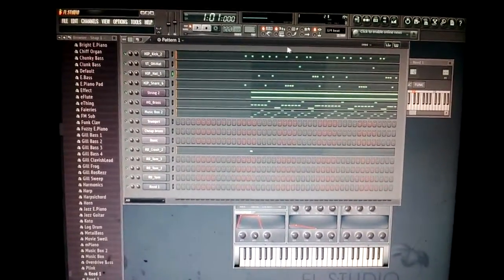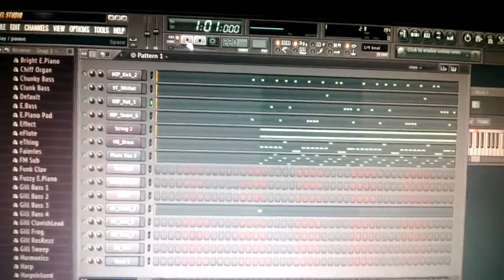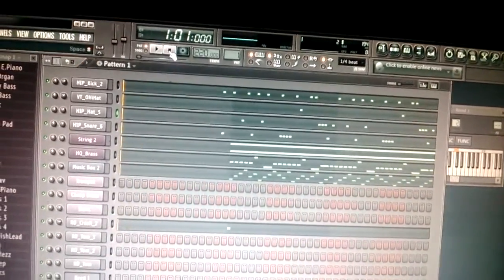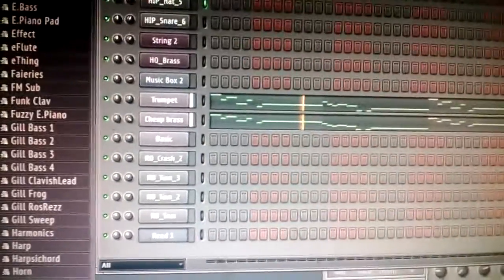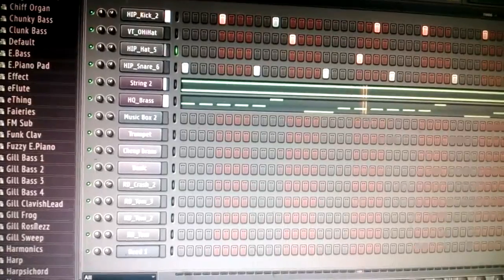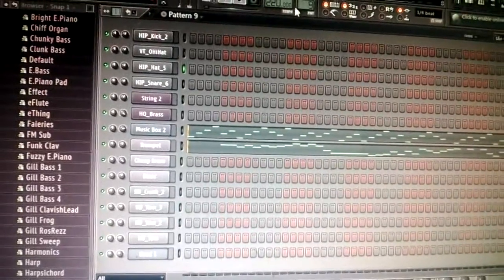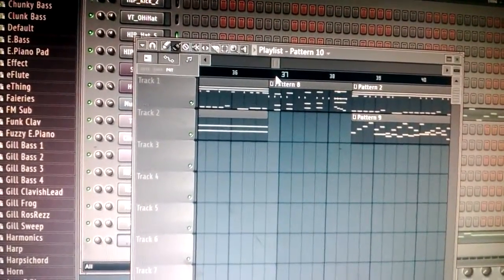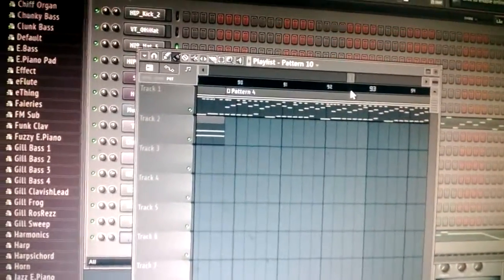Sagat Theme (Street Fighter 2 SNES) breakdown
complex